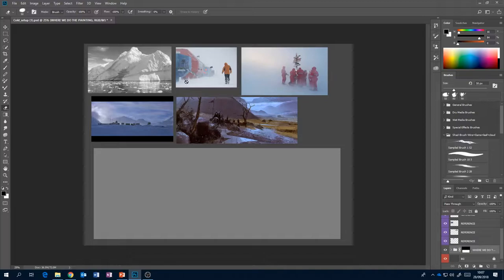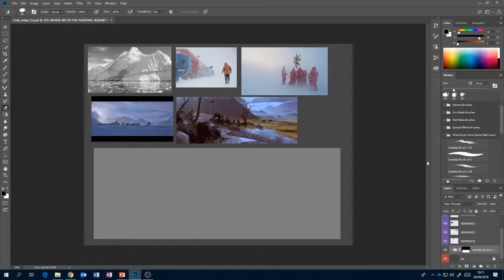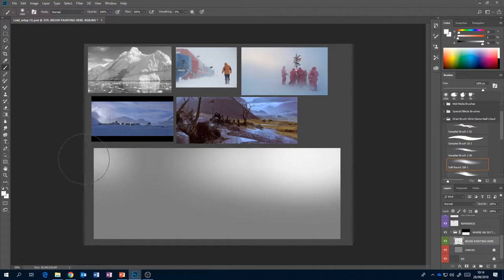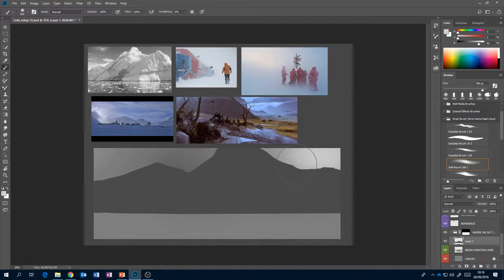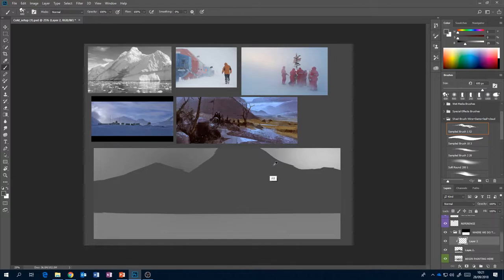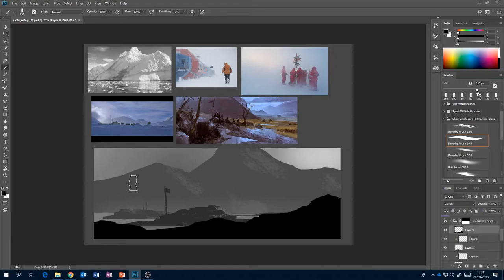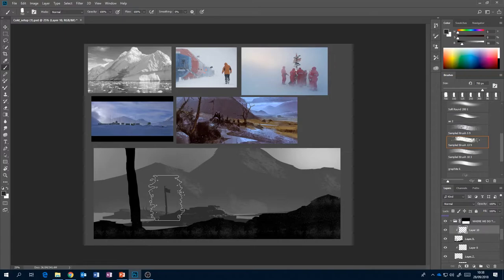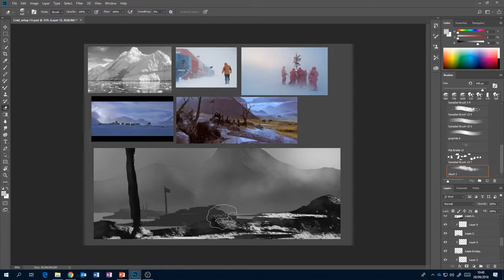EnvConcept2 Sem1 week1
L5 Semester 1 Week 1 Demo